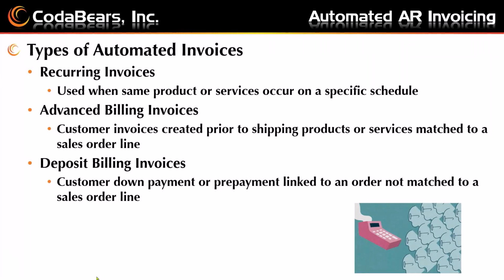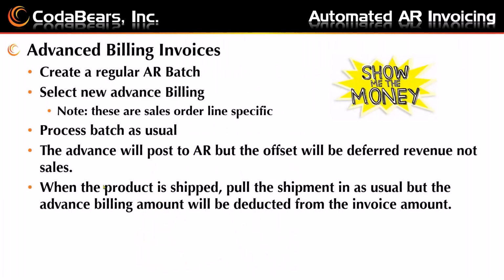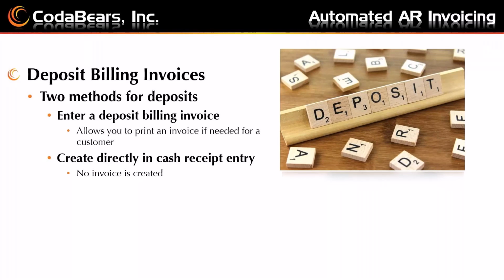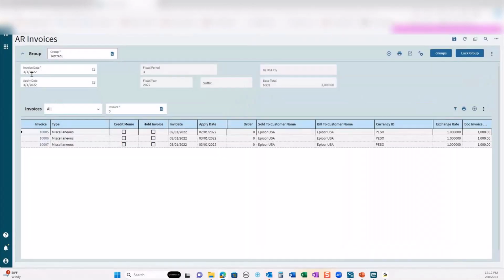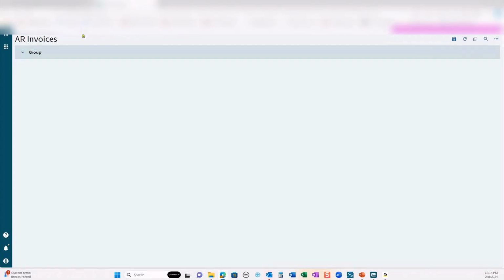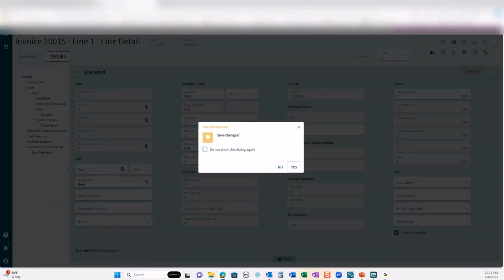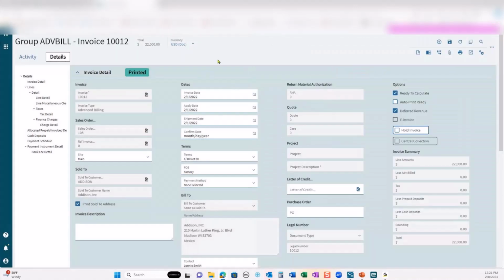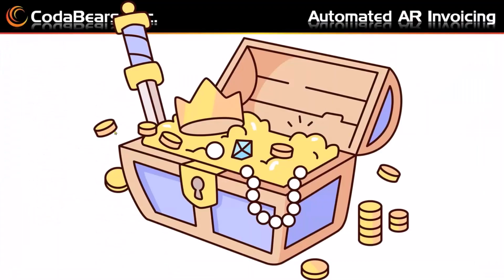AR Invoicing Automation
Follow along with Barb Hemme as she takes us through the types of invoices and how to set up automation! Barb also answers questions from viewers.
Want to learn how to get more out of your software? Join us for Lunch & Learn live!

Check us out on social media! Follow us at CodaBears, Inc. on Facebook and LinkedIn and @codabearsoffcial on IG!